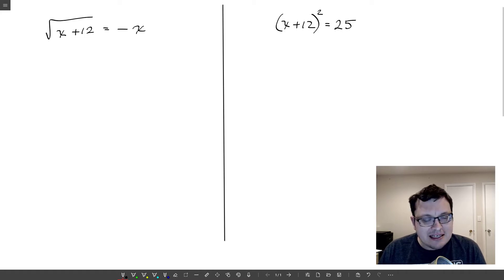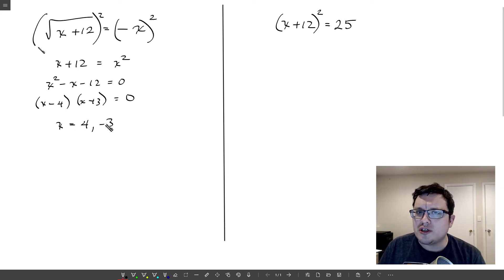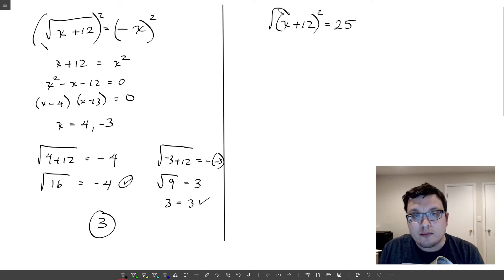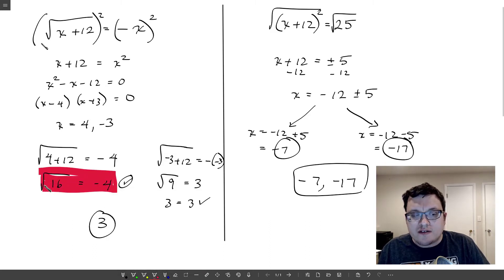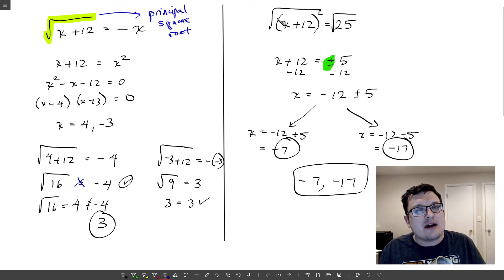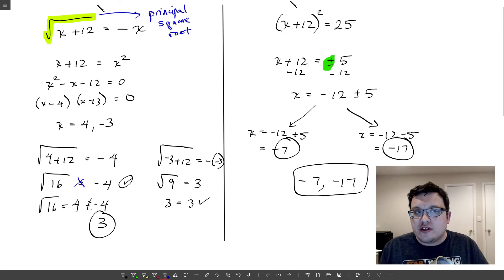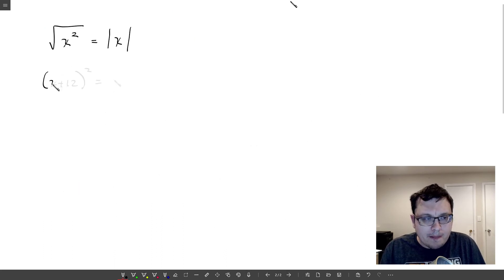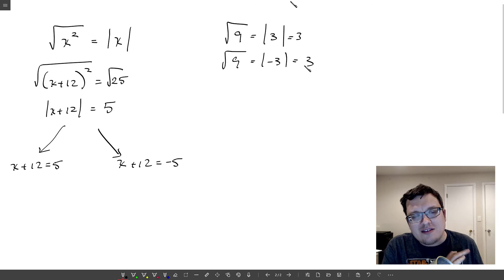Dodge the radical trap! 👀 Tips for High Scorers #1 [SAT/ACT]